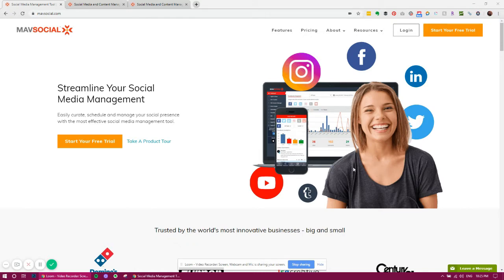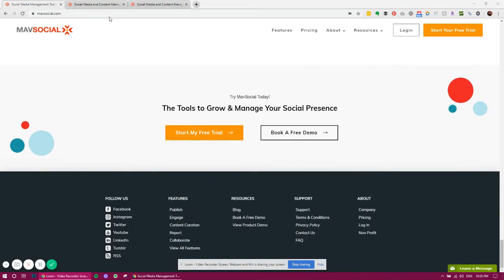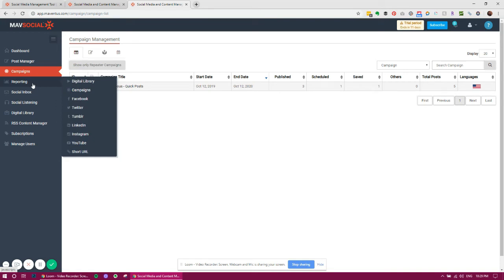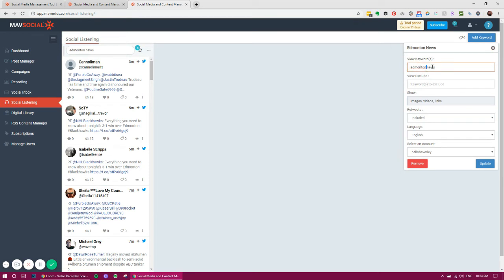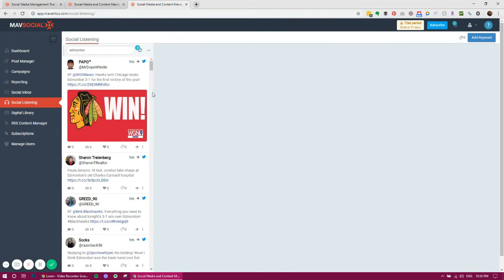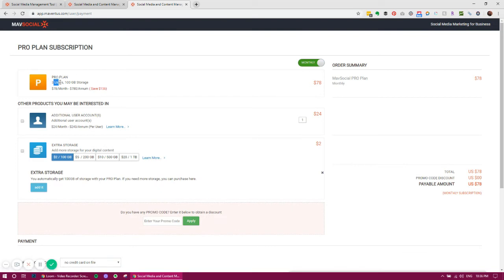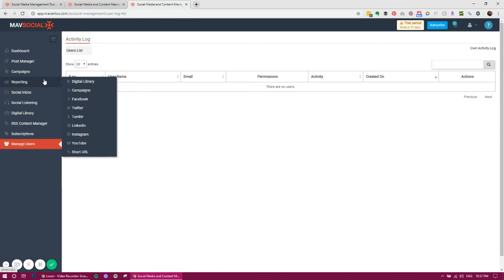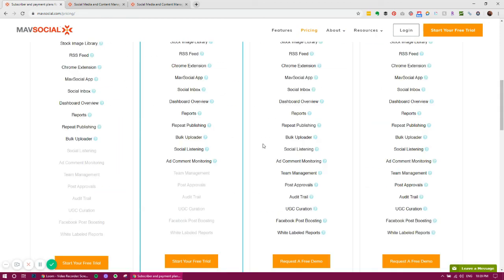MavSocial Social Media Management Tool Review & Walkthrough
In this video I walk you through the MavSocial dashboard, take a behind the scenes look of a trial version so you don't have to do the leg work.

Figure out if Mav Social is for you and your team and how does it stack up to the more well known tools like Hootsuite, Agorapulse and Sprout Social.

SUBSCRIBEEEEEEE to my channel.

⚡ Hang out with me between videos: ⚡

BYEEEEEEEEEEEEEEEEEEEEEEEEEEE 👋